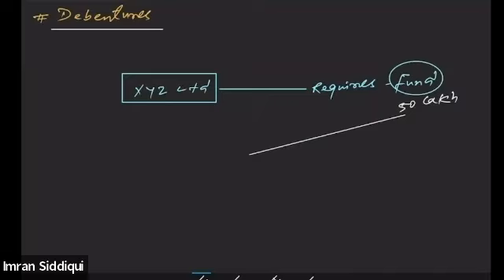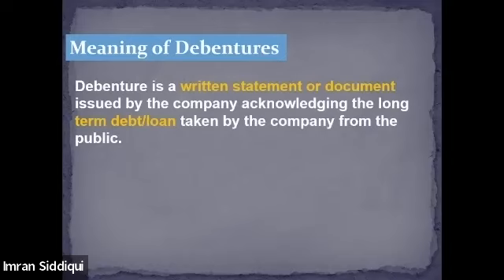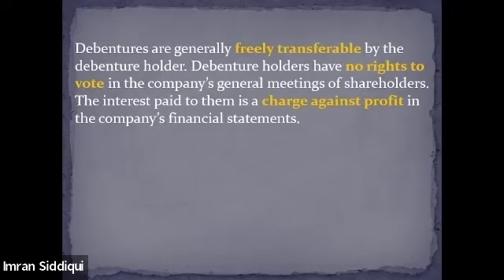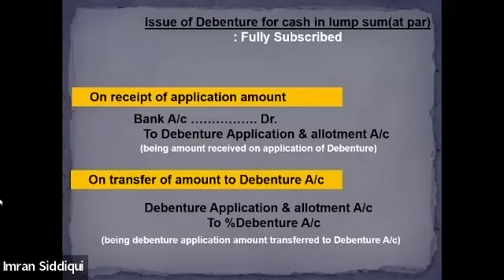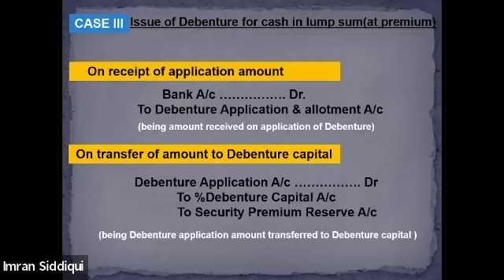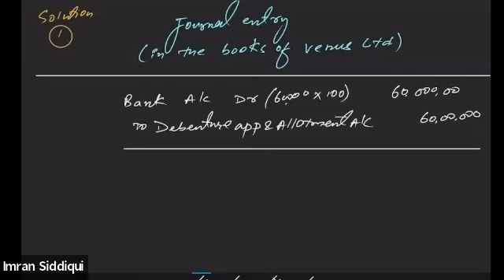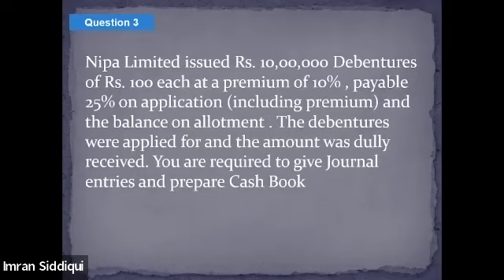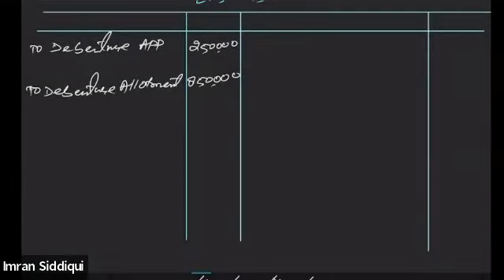Learnivio | Issues of Debentures | Lect 85 | 12th MEA | 25-12-2022